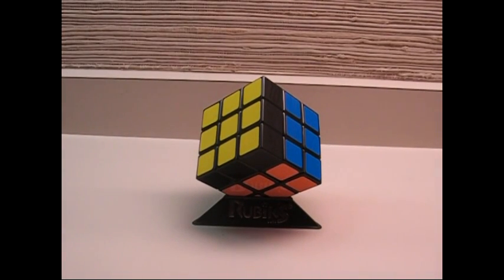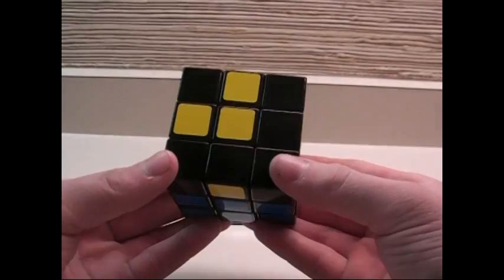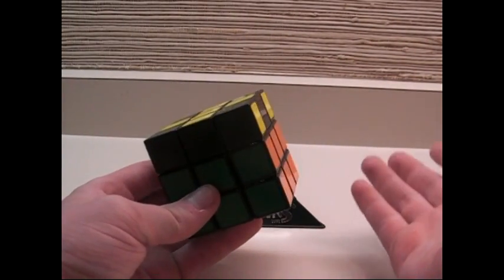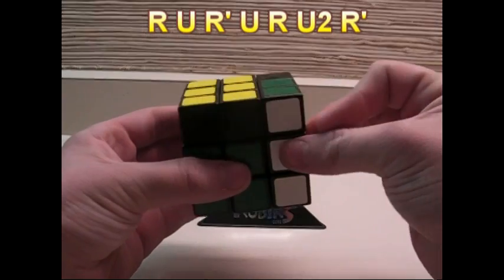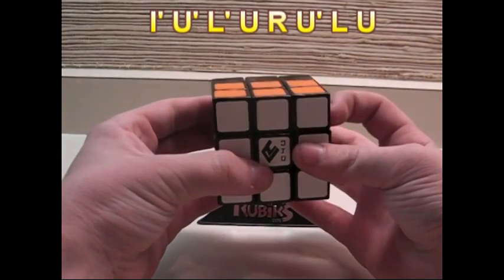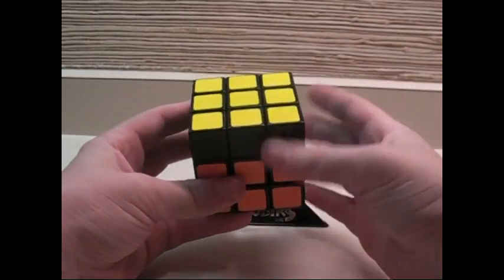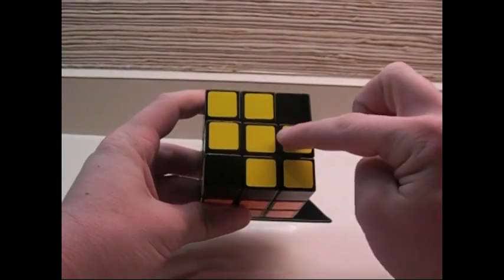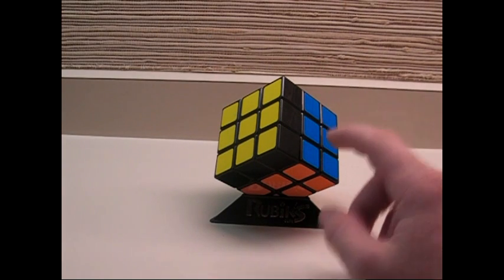How to Solve the Rubik's Cube Faster: Fridrich 2-Look OLL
This is an indepth tutorial on how told solve the Rubik's Cube Step 3 of Fridrich Method using 2-Look OLL.

All algorithms from this video are listed below:

Edge Orientation:
Bar: F (R U R' U') F'
Small L: f (R U R' U') f'
Dot: F (R U R' U') F' f (R U R' U') f'

0 Corners Up:
Car:
Easy: F (R U R' U') (R U R' U') (R U R' U') F'
Advanced: R' U' R U' R' U R U' R' U2 R

Wagon:
Easy: f (R U R' U') f' F (R U R' U') F'
Advanced: R U2 R2 U' R2 U' R2 U2 R

1 Corner Up:
Sune:
R U R' U R U2 R'

Anti-Sune:
R U2 R' U' R U' R'

2 Corners Up:
Chameleon:
r U R' U' L' U R U'

Headlights:
(R U R' U') (R U' R' U2)x2 R U R'

Diagonals:
l' U' L' U R U' L U